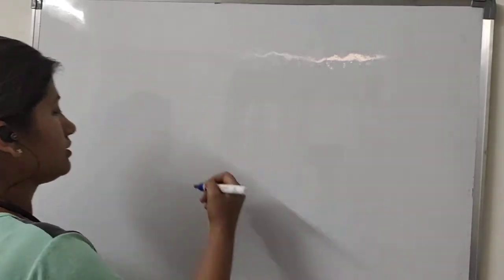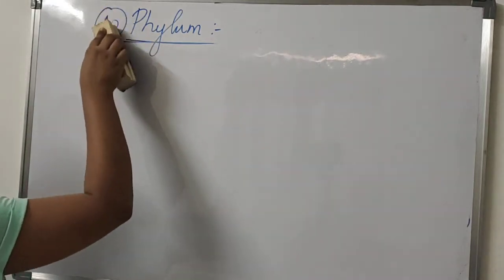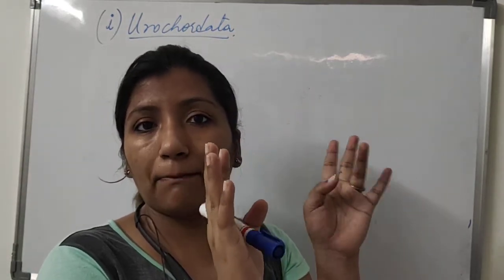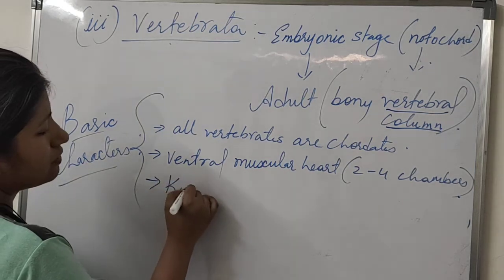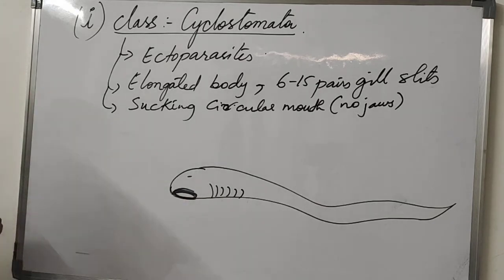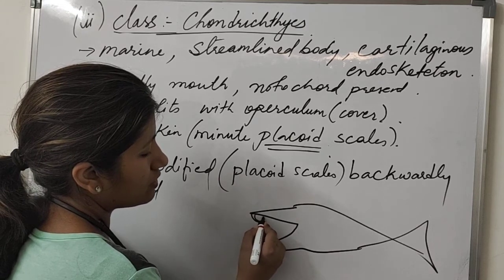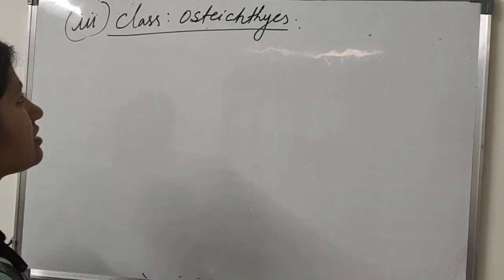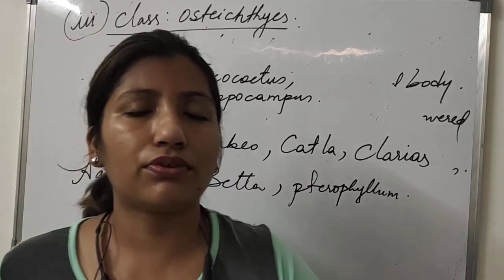11th September 2020 Biology Chapter 4 (Video 4 of 5)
Animal Kingdom: Phylum Hemichordata and Chordata ( Class Cyclostomata to osteichthyes)